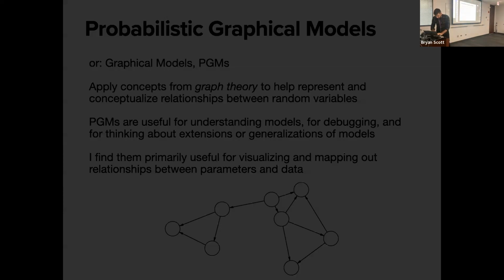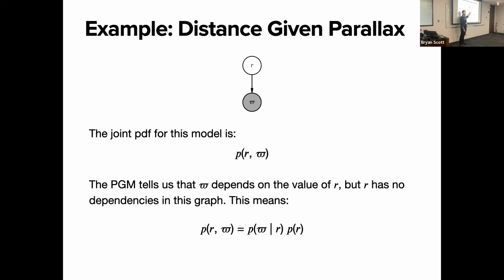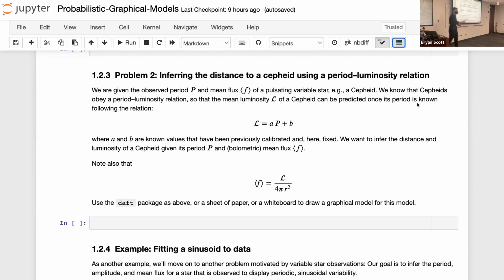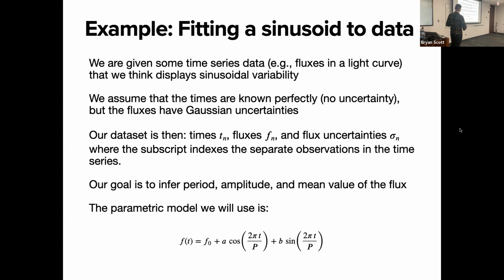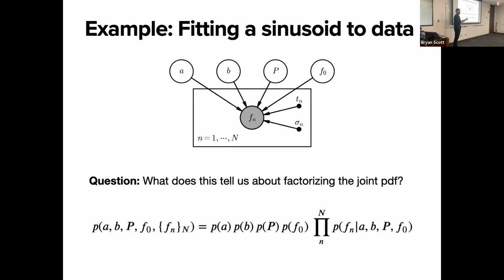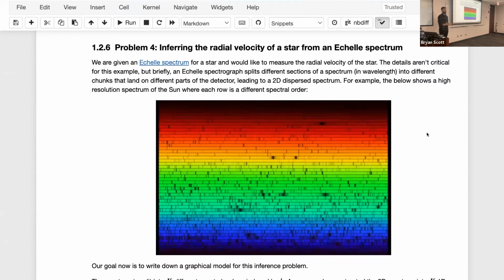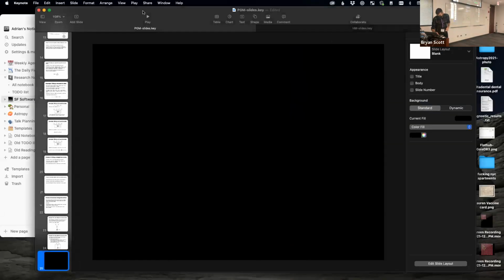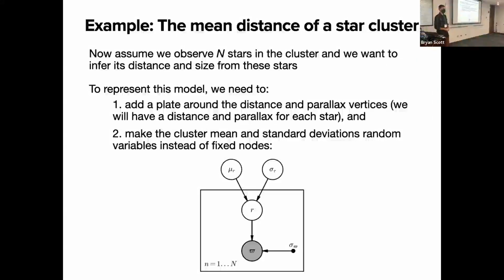DSFP Session 16: Probabilistic Graphical Models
The LSST Discovery Alliance Data Science Fellowship Program is an innovative training program for Astronomy PhD students to prepare them for data intensive science with the Vera C. Rubin Observatory Legacy Survey of Space and Time.

In this lecture, Dr. Adrian Price-Whelan, Assistant Director of Scientific Software at the Simons Foundation, Associate Research Scientist, and Galactic Dynamics Group Leader at the Flatiron Institute's Center for Computational Astrophysics (CCA), introduces the theory of Probabilistic Graphical Models with practical examples in astronomy. This lecture was part of Session 16, held at the Center for Interdisciplinary Exploration and Research (CIERA) at Northwestern University, on Bayesian Statistics and Inference.

Accompanying Python/Jupyter notebooks for this and subsequent sessions are available